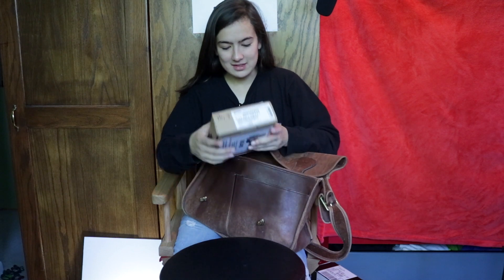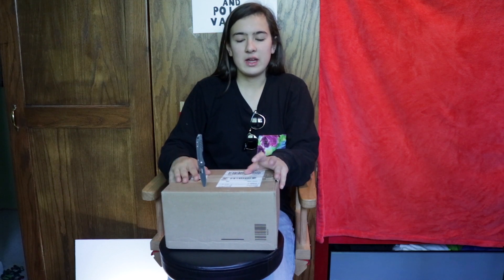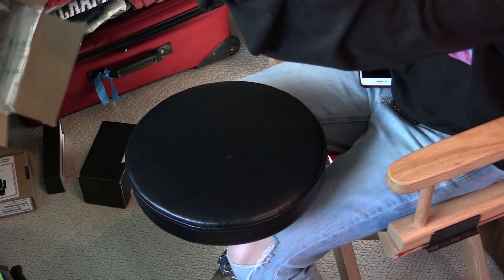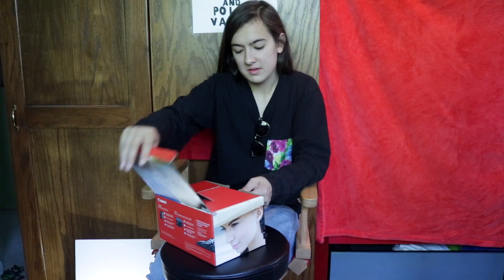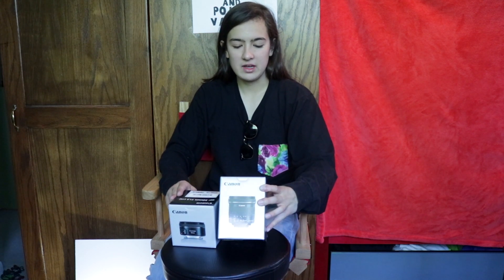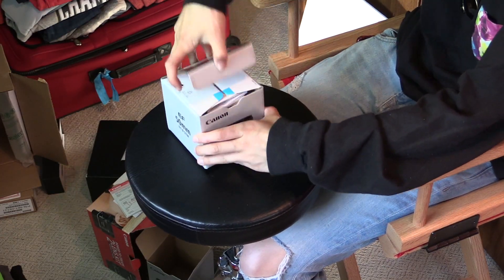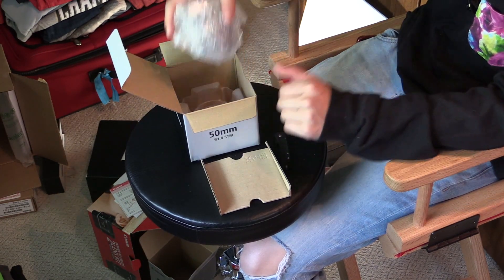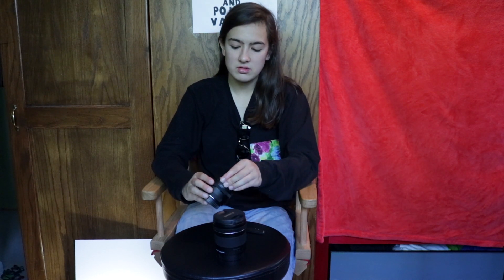Unboxing Some Dope Canon Lenses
Well, hello! Long time no see, fam! Sorry for the hiatus, I was taking some time to focus on school and whatnot. But, I'm ready to get back in the saddle and make some videos for you guys! We'll start it off easy with an unboxing video, and go from there. Also, sorry for the weird title lol. I felt like it needed some pizazz, so I added the "Dope" part. :)

Check out the socials below to stay informed and receive notifications when I upload! Peace.

~JEMY

The Baddest Richard Smithson
Found on Music Vine